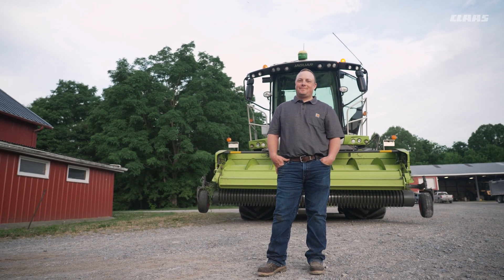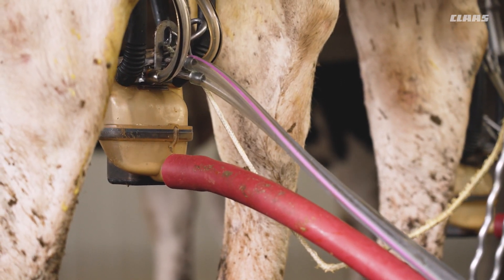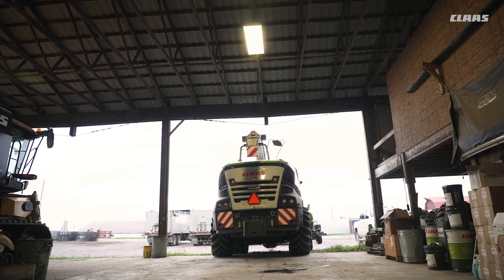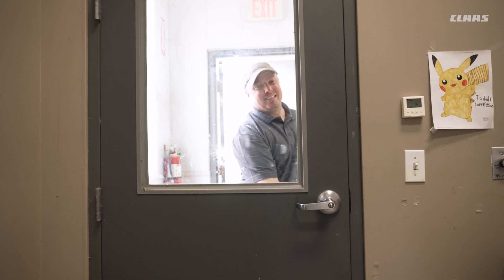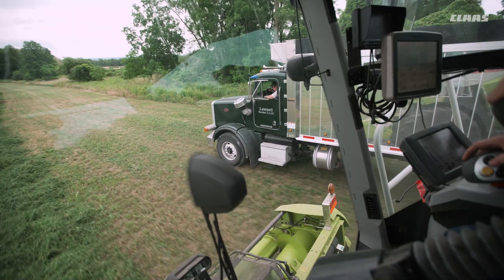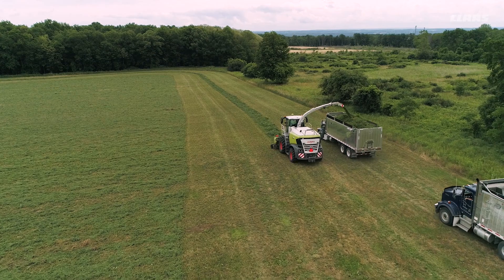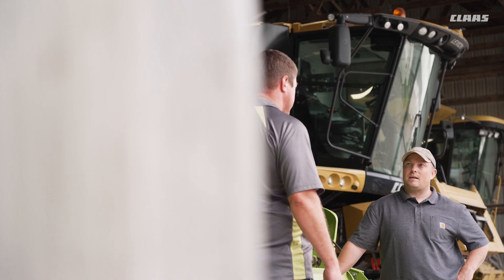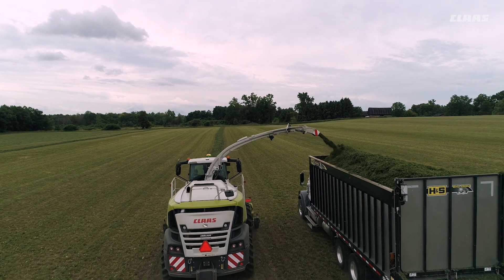CLAAS Precision Ag Testimonial | Lawnel Farms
Lawnel Farms in Piffard, New York, is not your typical farming operation. Amos Smith and his extended family manage 1900 dairy cows and raise crops on about 3,400 acres. They do so using big data. According to Amos, if you can't measure it you can't manage it. He owns a CLAAS JAGUAR forage harvester and CLAAS LEXION combines and uses a number of CLAAS precision farming technologies to do the measuring for him. Hear his story . . .